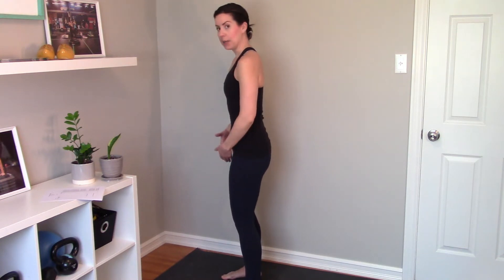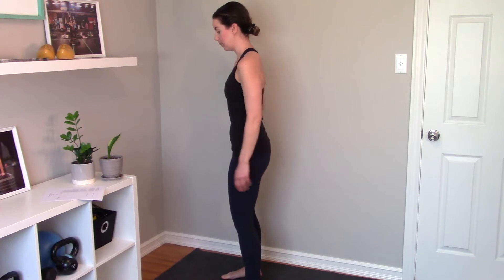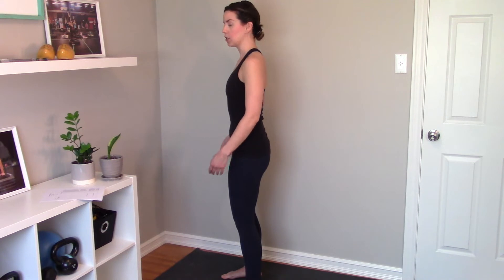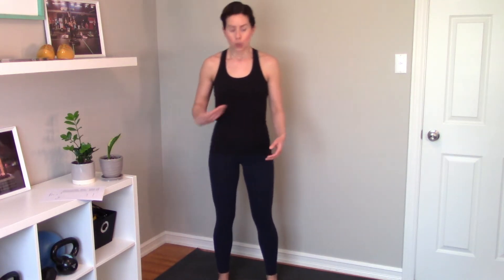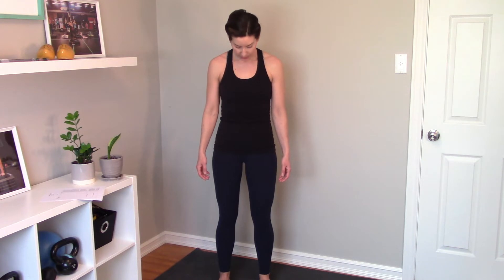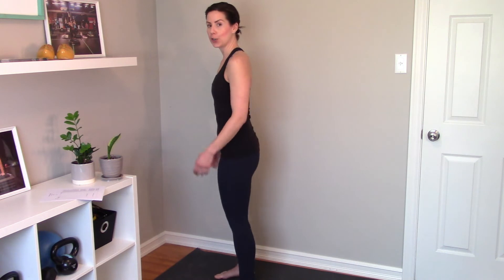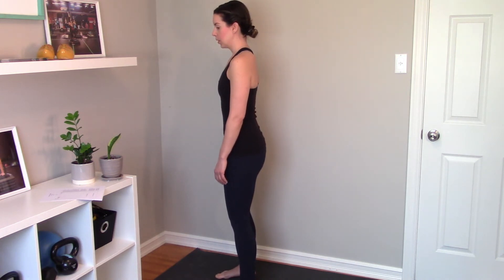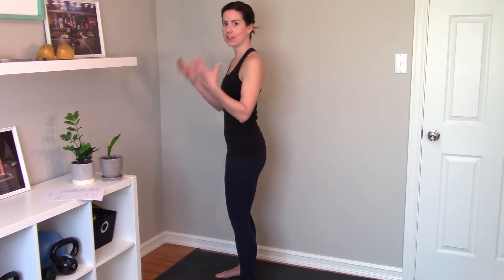Week 1 Day 1 Just Breath